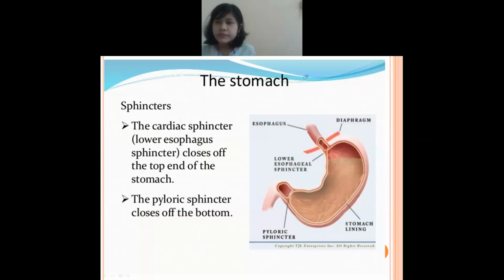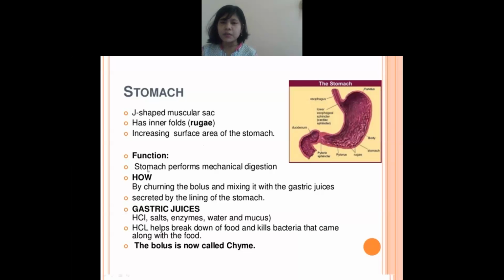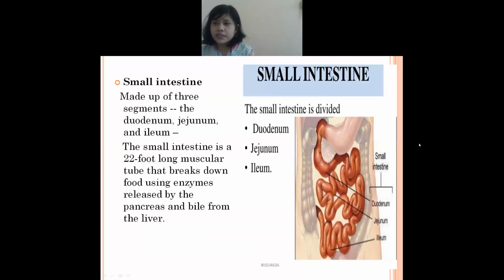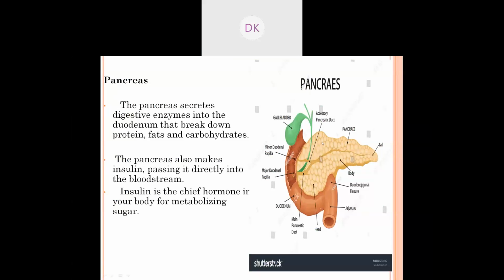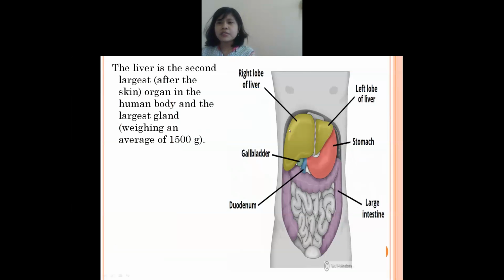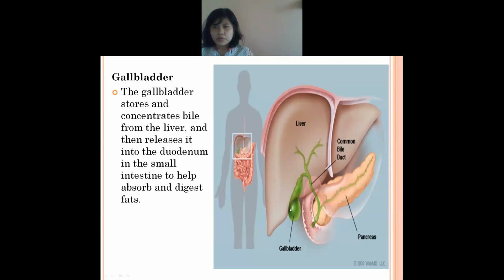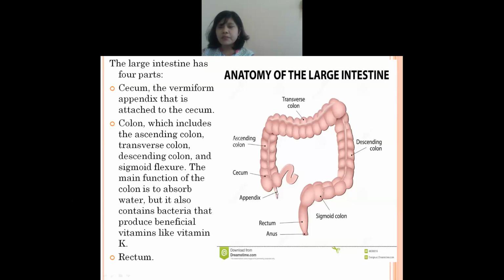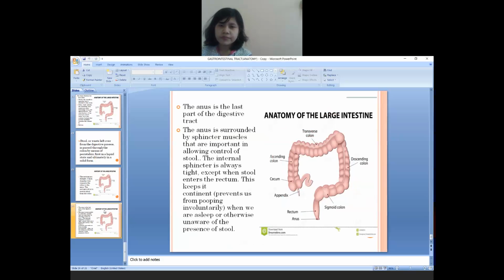GASTROINTESTINAL TRACT(ANATOMY,THEORY) SECTION C